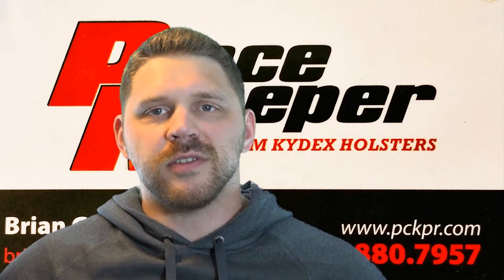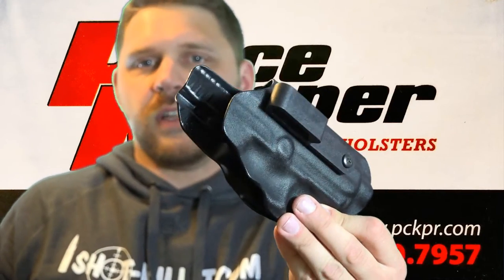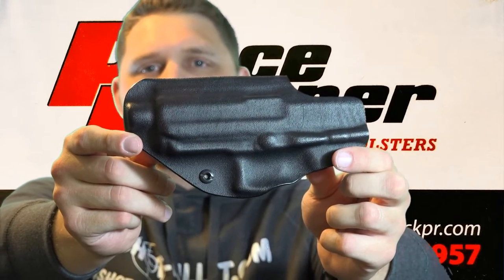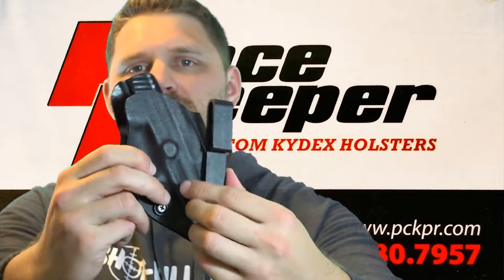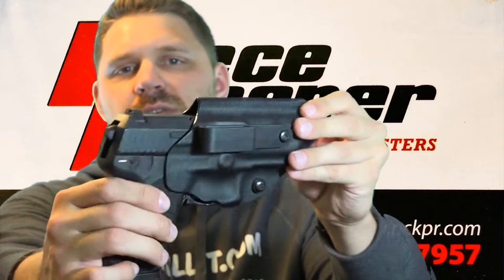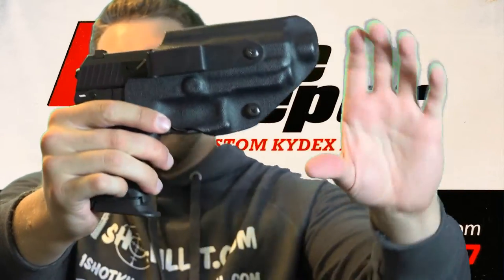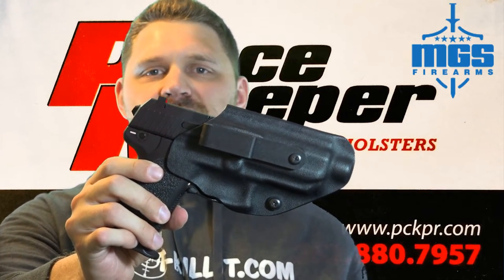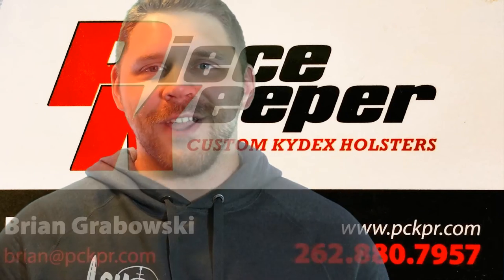PIECE KEEPER CUSTOM KYDEX HOLSTERS - PRODUCT SHOUT OUT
A quick product shout out for Brian at PIECE KEEPER CUSTOM KYDEX HOLSTERS!  I use mine everyday, if you need a quality holster, contact Brian!
-NOTE- Lead time can be, depending on materials and other customers already in line, anywhere from 4-8 weeks, custom takes time - be patient.